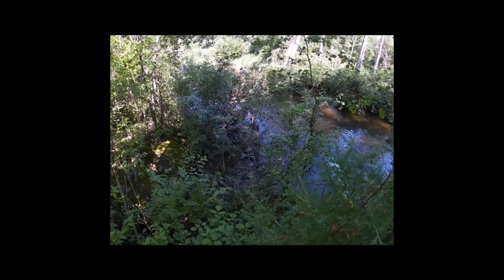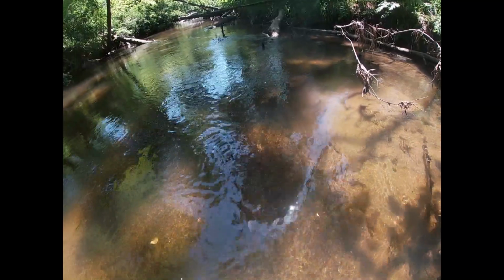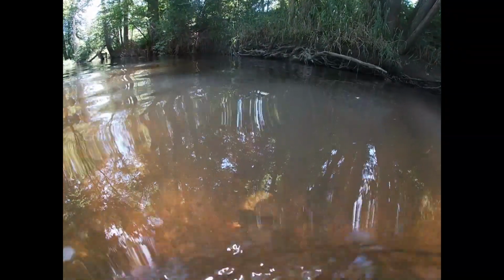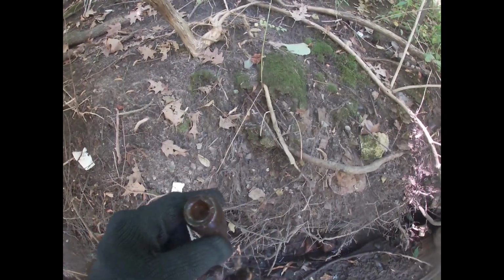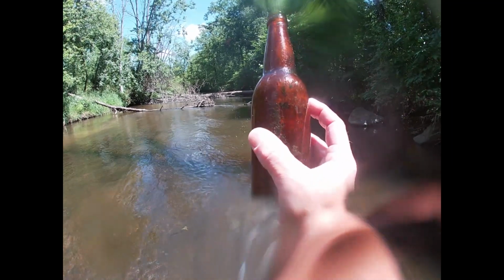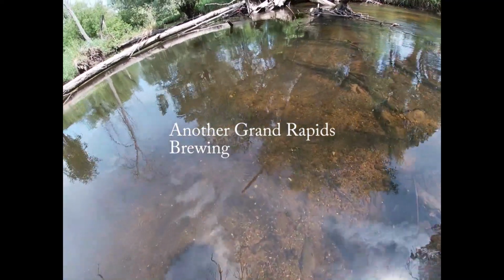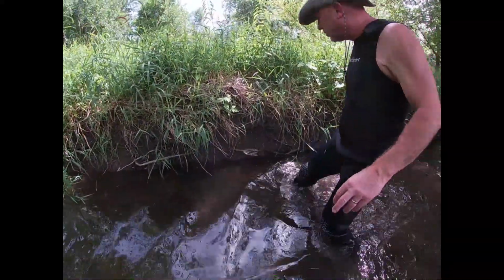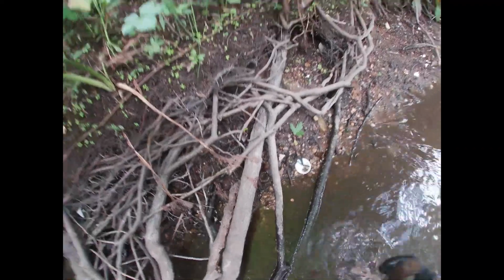Another day in the river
Vintage items found in the river!!